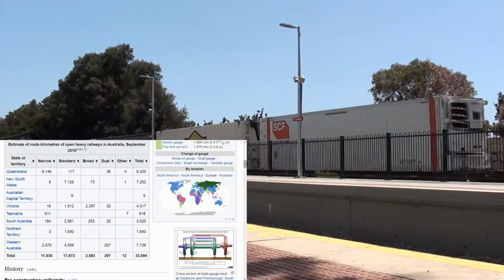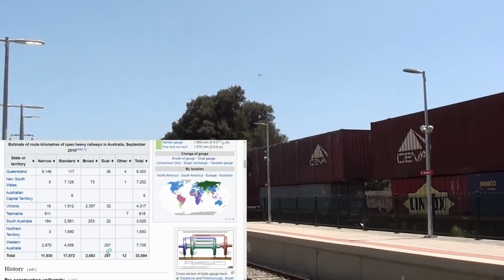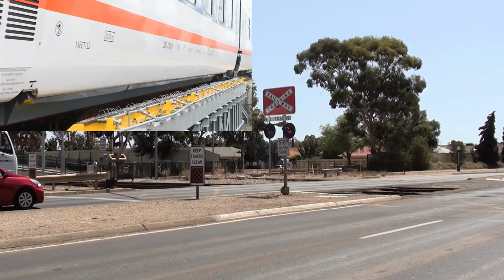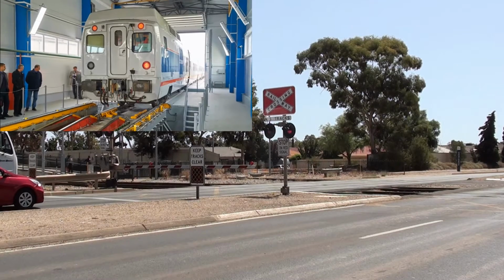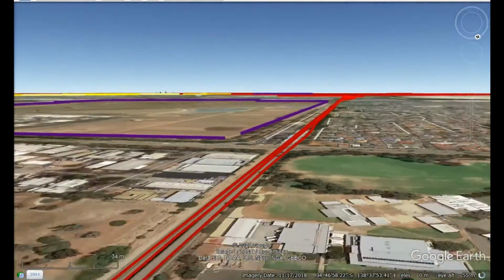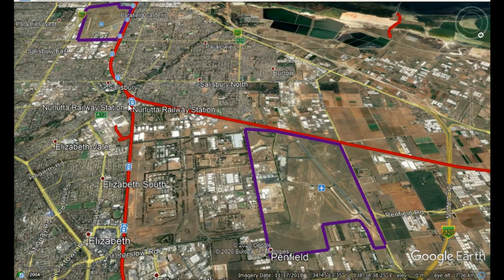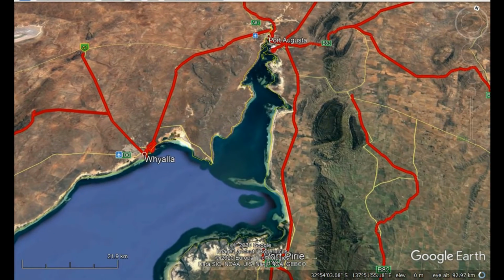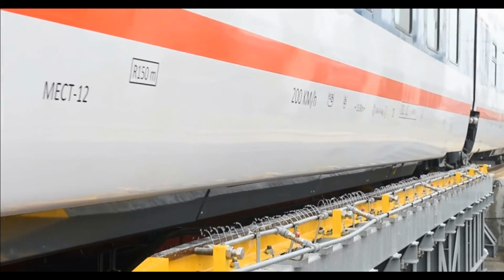Regional South Australia to use Gauge Changing Trains to arrive Adelaide Terminal Station Sep 2020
Having trains change their gauge is a viable way for trains to move around quickly between the 3 railway gauges we have in Australia.
Regional towns and cities in South Australia are now on Standard Gauge Tracks but Greater Adelaide is using Broad Gauge Trains.
Passengers to and from Regional Centers expect their trains to bring them into the centre of the destinations.  Not to be deposited in the wildness with no interface with public transport.

Filming at Parafield occurred on 21-Jan-2020